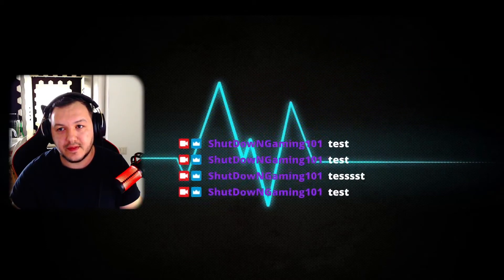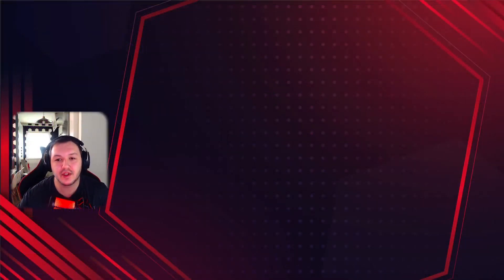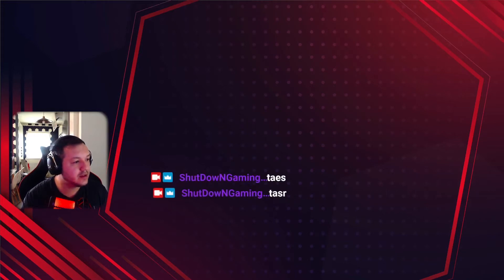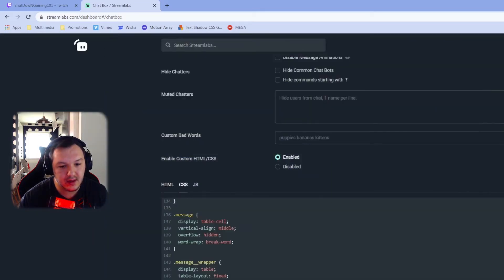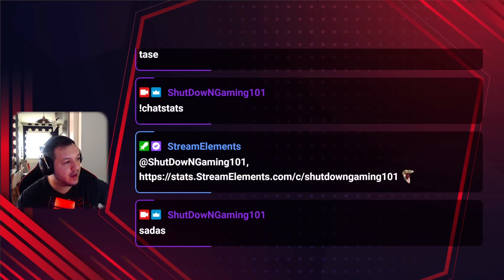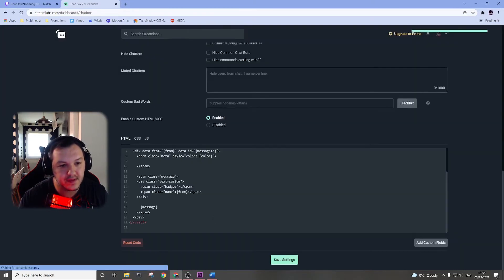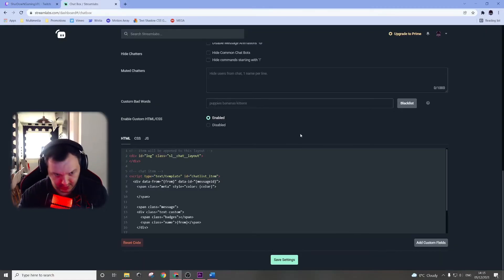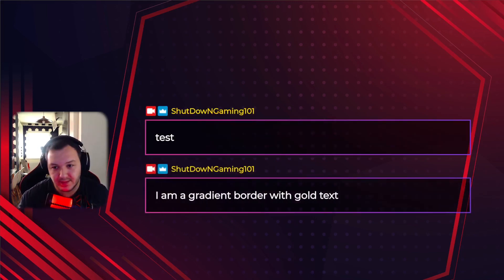3 CHAT Overlay Designs for your Stream Scenes | OBS Studio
Not many streamers know this, but you can actually customize your Chat overlay in OBS Studio (not only using themes in Streamlabs OBS).

I will show you guys 3 chat overlay designs that will help you personalize your streaming scenes to fit your own persona.

If you like this kind of content, please leave a like or comment, hit the subscribe button and notification bell so you can be up to date as I will be releasing new stuff in the near future.

Timestamps:
00:00 Chat overlay designs intro
00:40 Channel intro
00:55 Multi Colored semi borders
03:40 Punk Flicker effect
05:19 Gradient borders Gold text
06:22 Channel outro